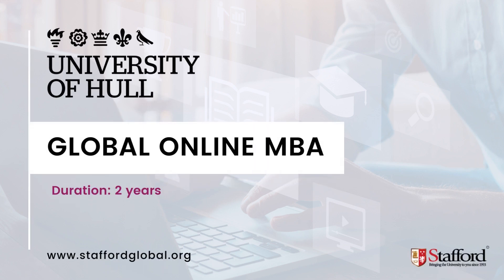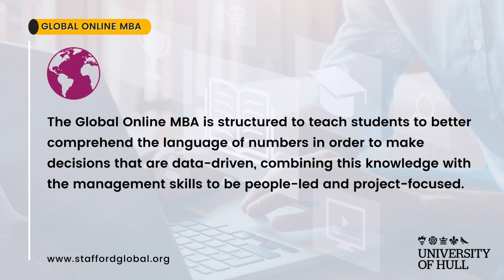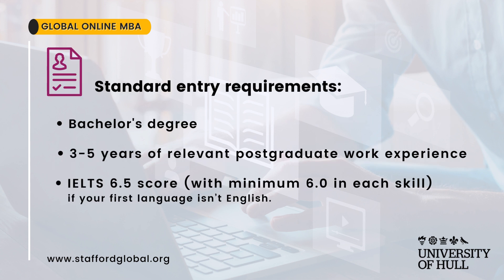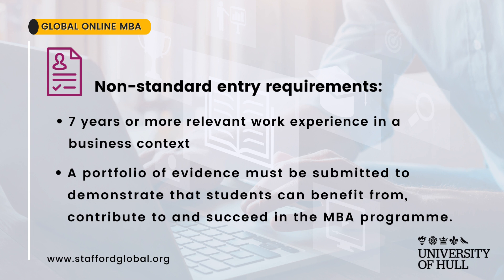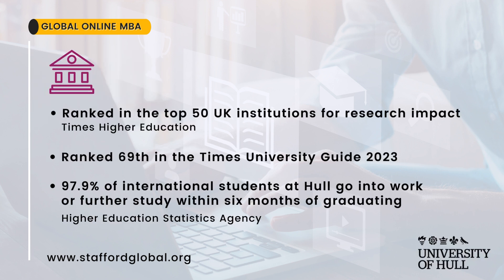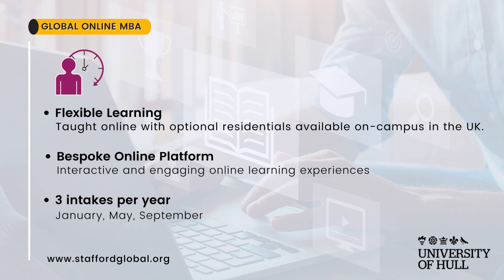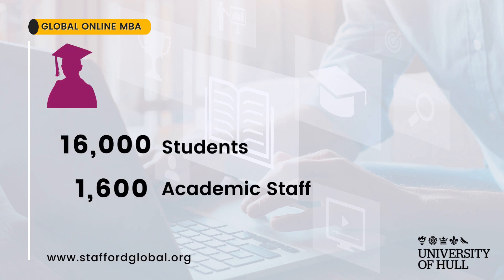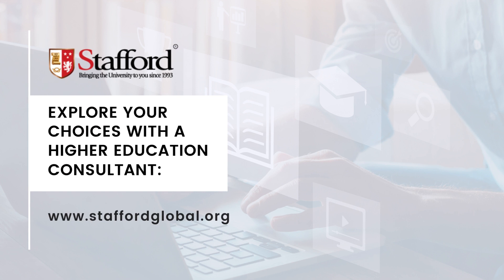University of Hull Global Online MBA - Video Tour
With the rapid rate of change and disruption across industries, future business leaders will need to be agile and resilient to take on unfamiliar and intricate challenges.

The Hull Global Online MBA is designed to teach professionals how to be resilient and agile in dynamic and uncertain business environments.

Hull Online MBA Accreditations:
▶ AMBA (Association of Master of Business Administration)
▶ AACSB (Association to Advance Collegiate Schools of Business)
▶ Chartered Management Institute (CMI) Chartered Manager Membership

Speak with us and learn more about the programme and how it works: